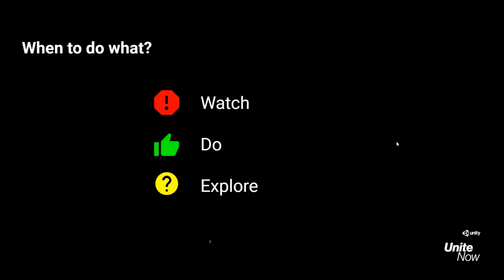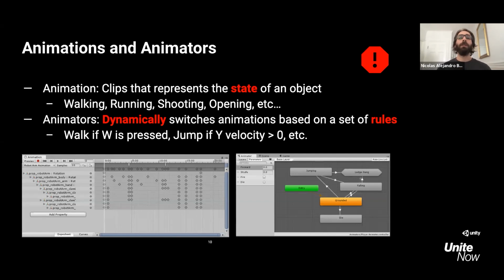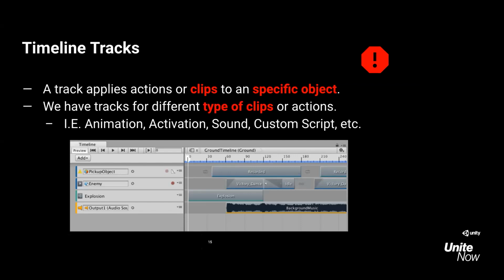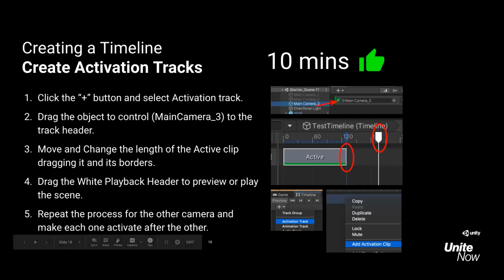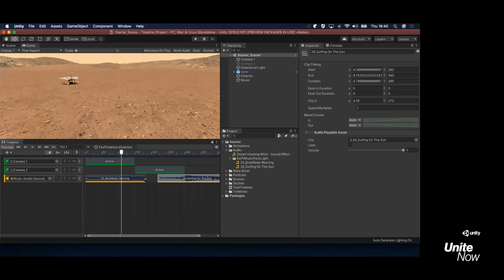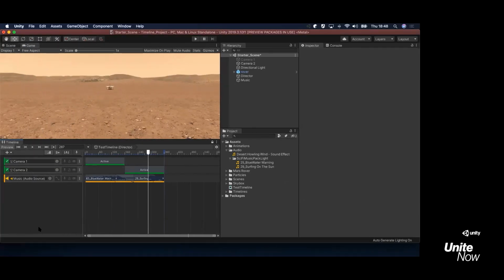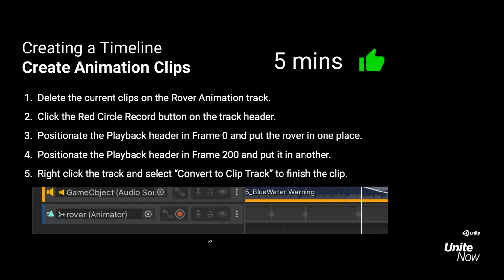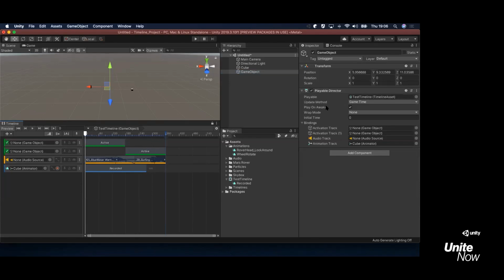Get up to speed with Timeline | Unite Now 2020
In this video, learn how to use Timeline to create cinematic sequences of Mars rovers – controlling animation, activation, and audio – then apply the same concepts in your own projects.

Speaker Names:
Daniel Sanchez Unity Certified Instructor
Nicolas Borromeo Unity Certified Instructor

Did you find this video useful? Room for improvement? Let us know
Check out the Unite Now page to be among the first to watch upcoming sessions